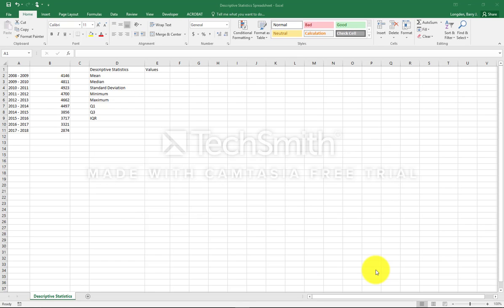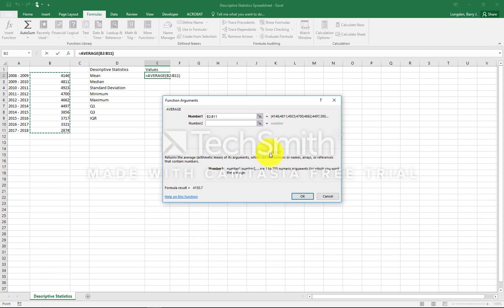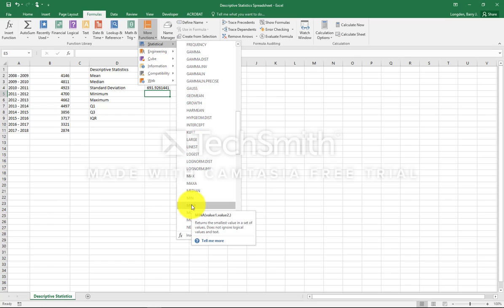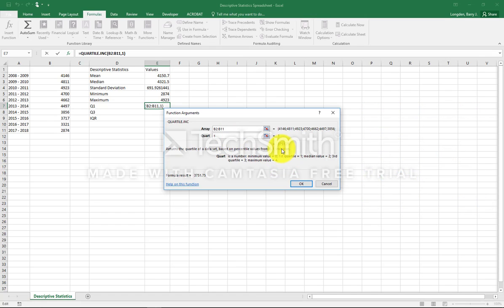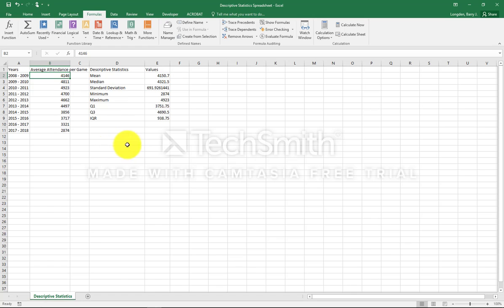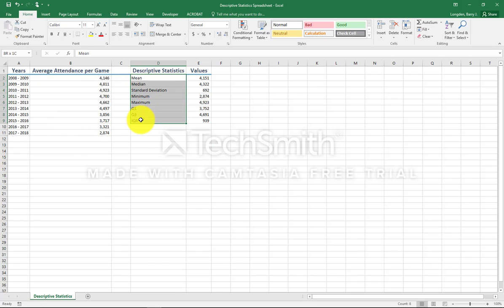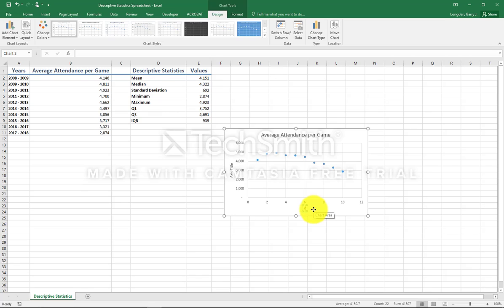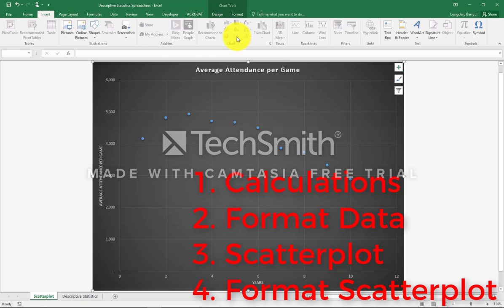Descriptive Statistics Spreadsheet Tutorial - Micrsoft Excel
This video is a tutorial for how to calculate different descriptive statistics values and how to create a scatterplot in Microsoft Excel.